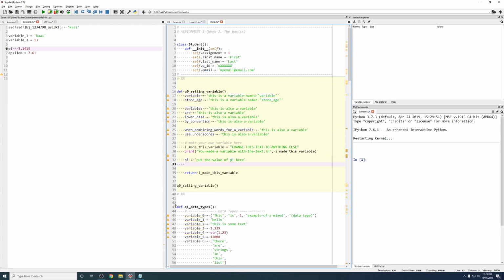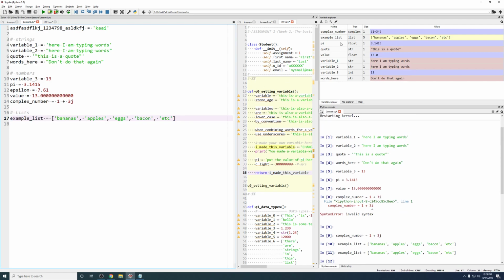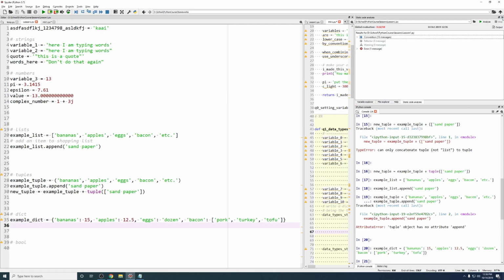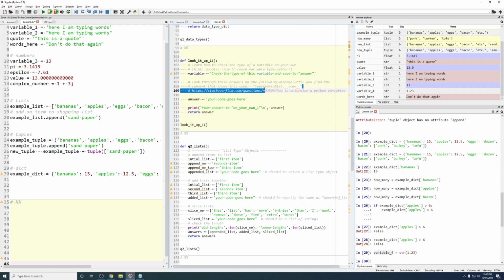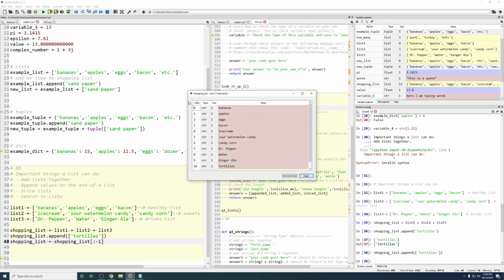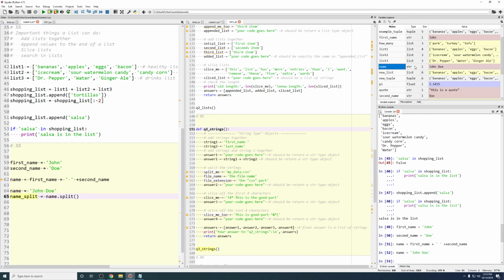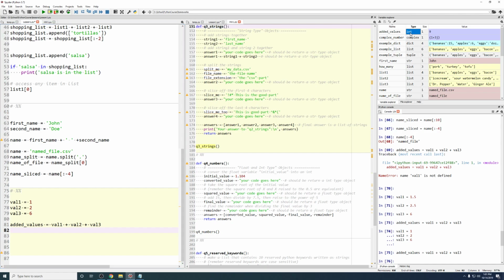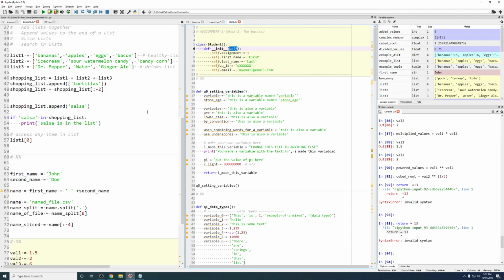Video 1.X (deprecated) - python basics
A simple overview of basic concepts you should know when coding in python.